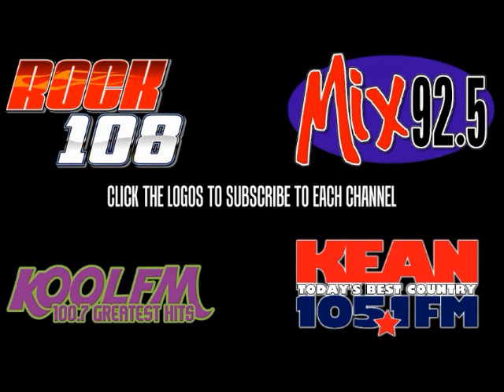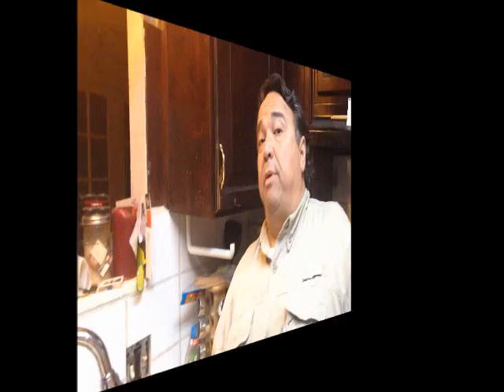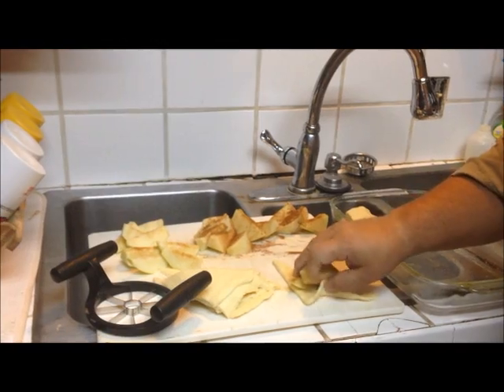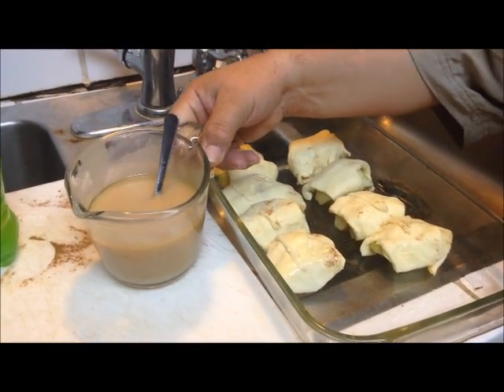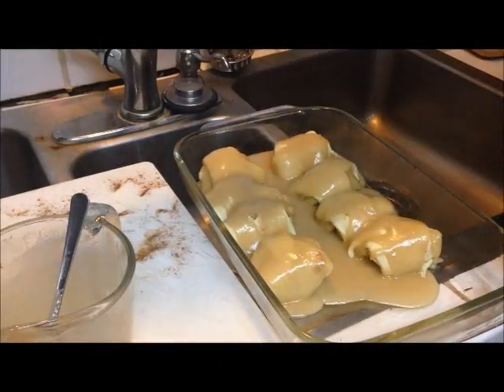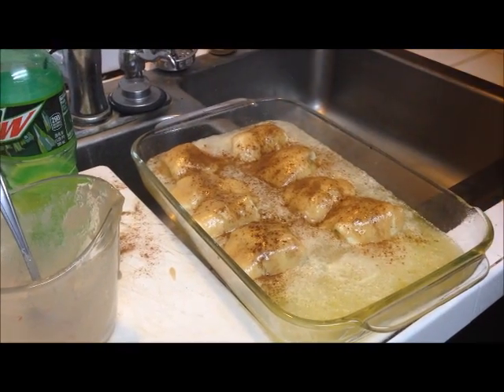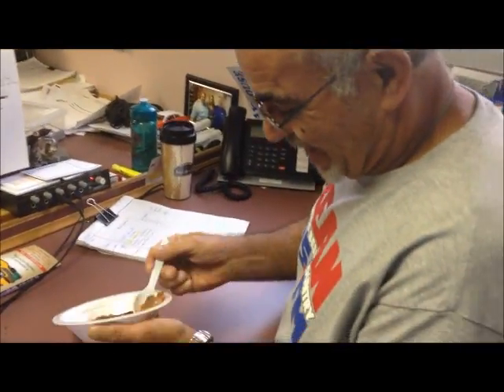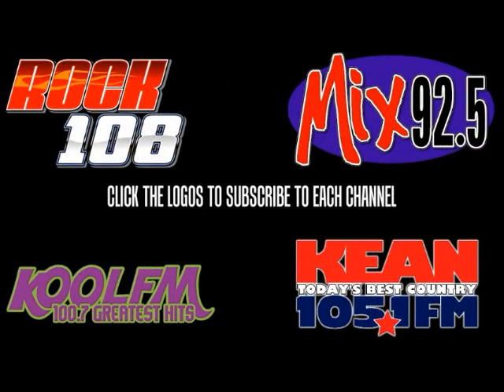Rudy Fernandez Makes Apple Dumplings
KEAN 105's Rudy Fernandez promised his morning show partner Pete, that on 'National Apple Dumpling Day' he'd bring his wife's apple dumplings to work. His wife won't get in front of the camera. So Rudy had to make them. Check it out